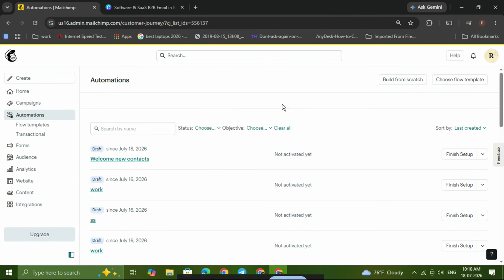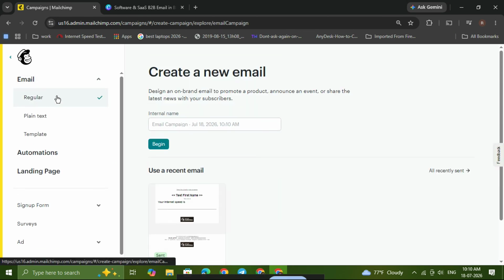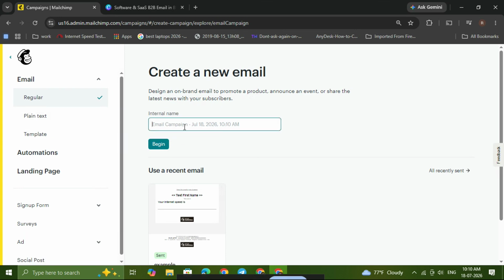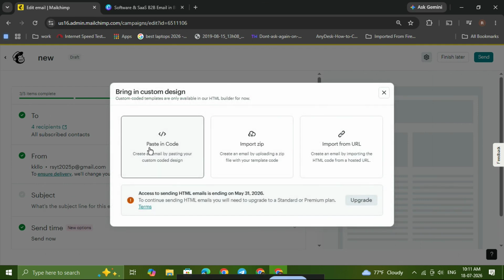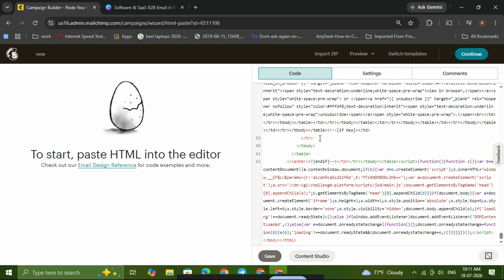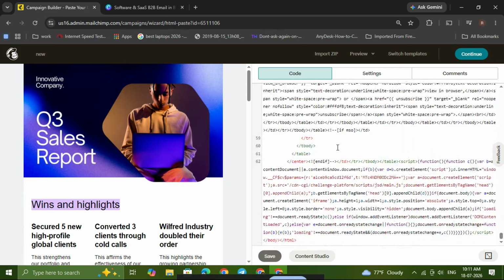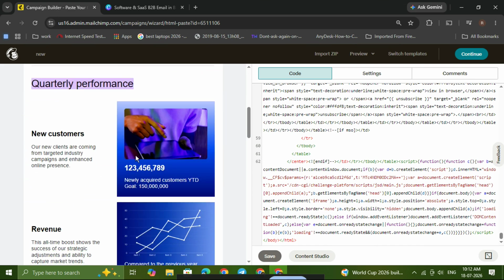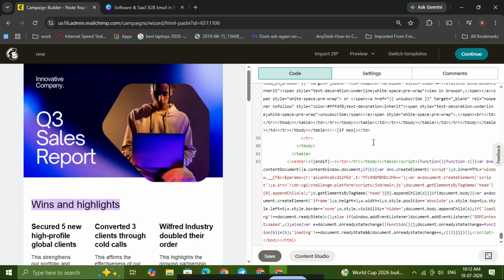How To Import And Edit Custom HTML Email Template On Mailchimp [Step-By-Step Guide]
Learn how to import and edit a custom HTML email template on Mailchimp using the HTML code paste option. This tutorial walks you through creating a regular email campaign, pasting your code, editing the template, and reviewing it before sending.

🕚Timestamps:
0:00 Intro
0:14 Go To Mailchimp And Create A New Email
0:39 Choose Email And Select Regular
0:58 Name The Campaign And Click Begin
1:17 Use HTML To Code My Own
1:34 Paste In Code And Add Your HTML Template
1:59 Edit The Template In HTML Code
2:18 Review The Email And Click Continue

✍️What You'll Learn In This Video:
• How To Import A Custom HTML Email Template In Mailchimp
• How To Create A Regular Email Campaign In Mailchimp
• How To Paste HTML Code Into A Mailchimp Campaign
• How To Edit Email Content Directly In HTML
• How To Review And Send A Custom Mailchimp Email

💡Pro Tips:
• Always test your HTML email before sending to your full audience
• Keep your code clean and mobile-friendly for better rendering
• Double-check image links and button URLs after pasting your template
• Use clear campaign names so you can find drafts quickly later
• Preview the email on desktop and mobile if possible